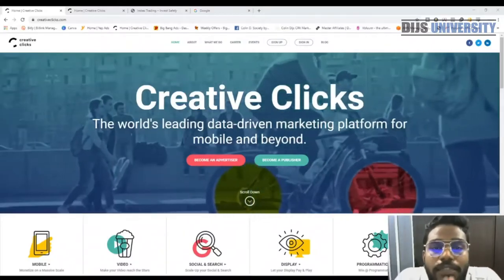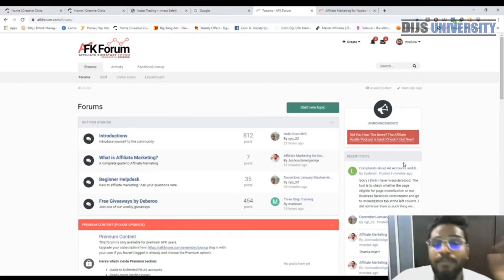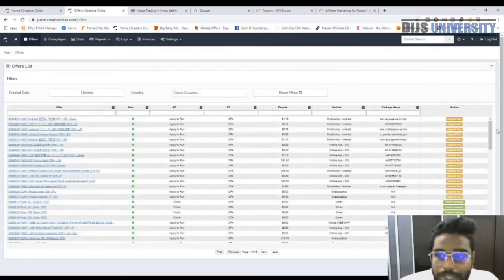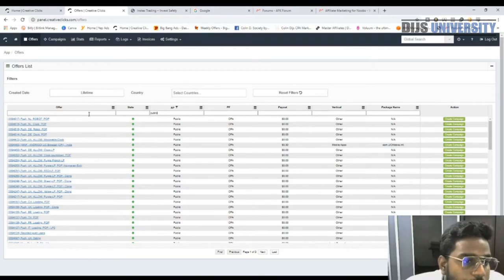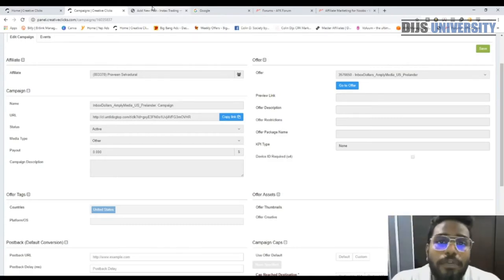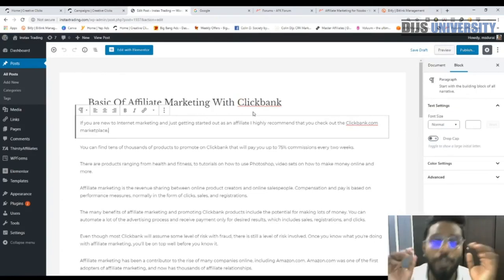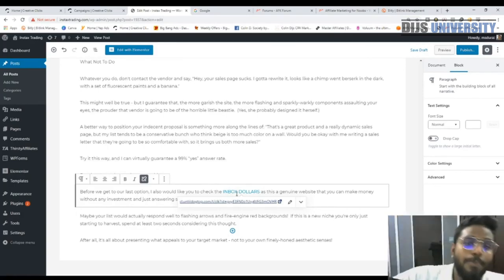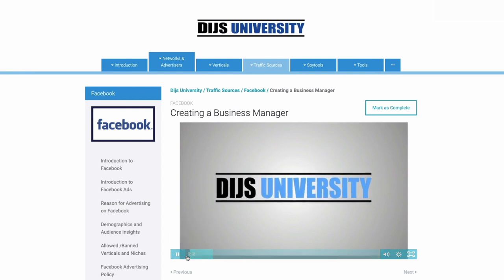How to Make Money with a WordPress Affiliate Blog in 2020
Do you want to find out how you can make money with a WordPress affiliate blog in 2020? In this video you will learn exactly how you can do this.

If you’re like most people, you probably wouldn’t mind making a little extra money from your website. But sometimes, it can be difficult to know where to start, which is why we’re going to show you how to get started with affiliate marketing – one of the most popular ways to make money from a website.

Affiliate marketing is when you promote other people’s products and services, earning a small cut of the revenue for every resulting sale made. And the benefits of tapping into this market are numerous. It’s a largely passive income stream, for example, and has a low barrier to entry.

You can follow a number of paths with your WordPress-based affiliate business. In this video we have explained a few paths to making money with your Wordpress website. Hope you've enjoyed the video.